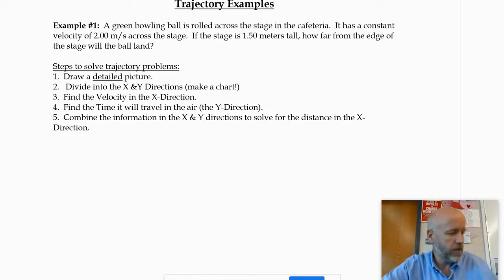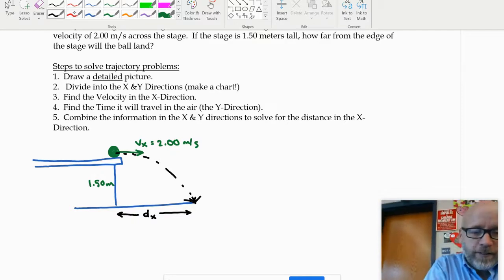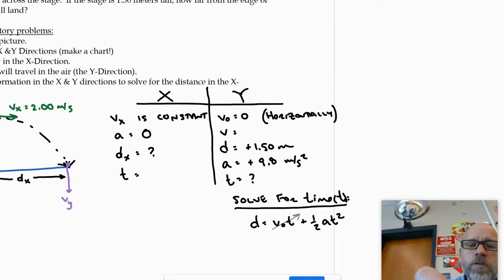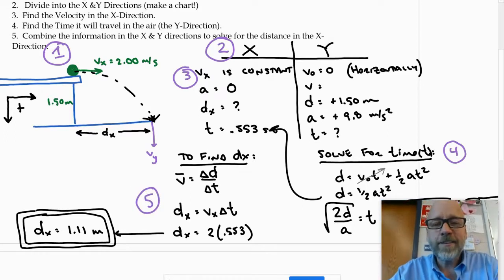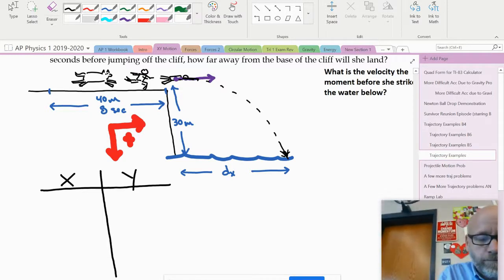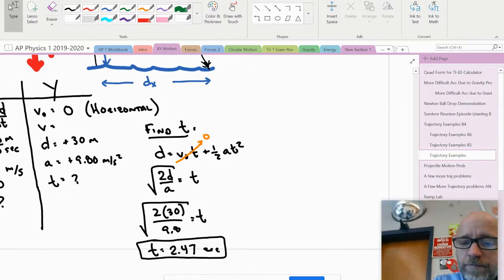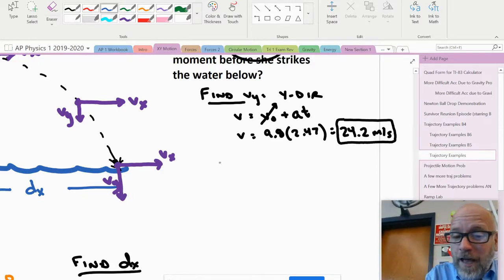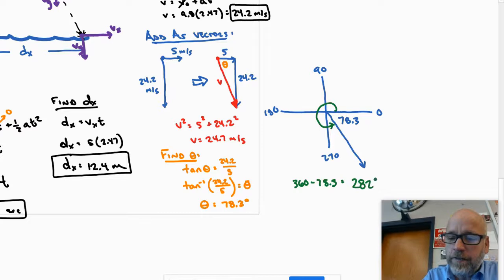Kinematics - AP Physics 1: Trajectory Examples & XY Motion Problems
How to solve motion problems for an object in XY Motion.  Step-by-step explanation for two examples used in my AP Physics 1 class during remote learning.